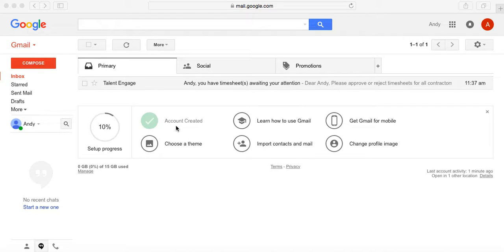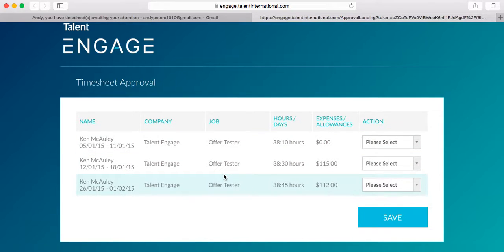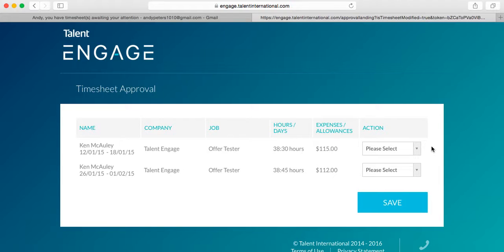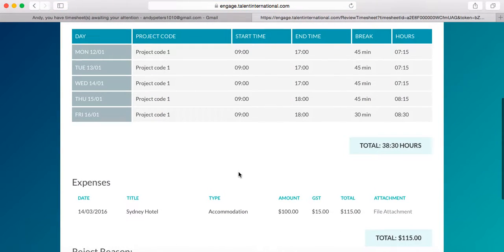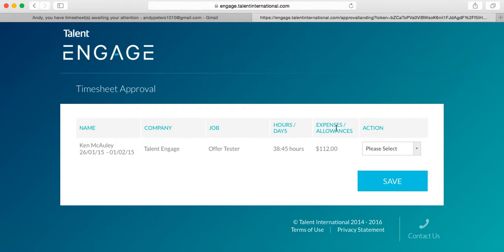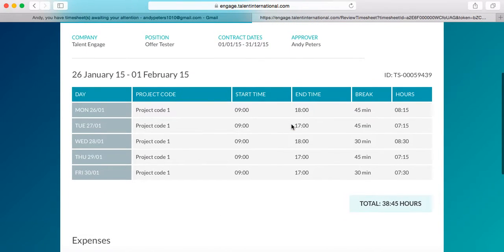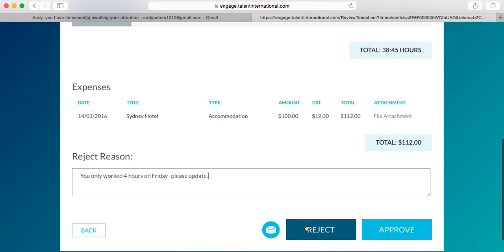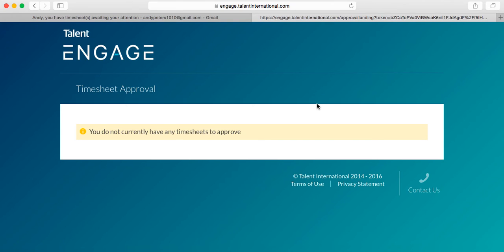How do I approve or reject a contractor's timesheet?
In this short clip you can learn how to approve or reject a timesheet as a timesheet approver on Talent Engage.